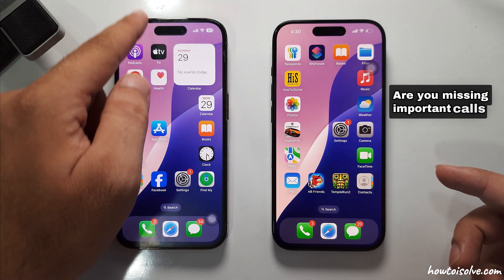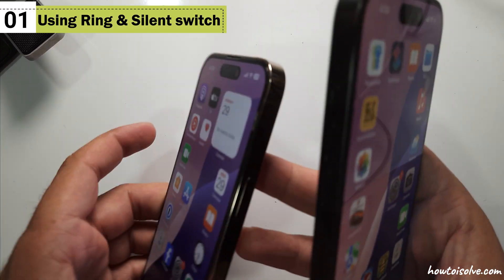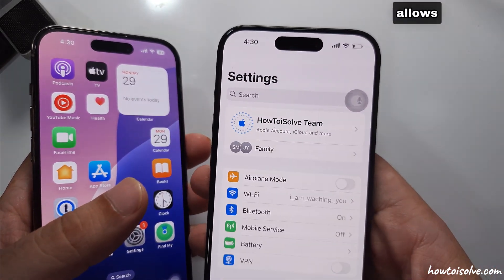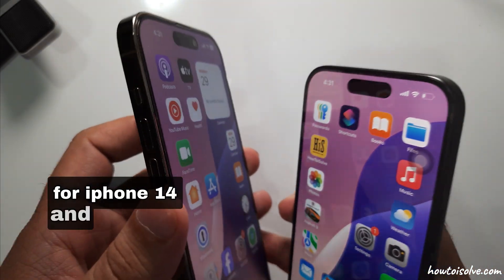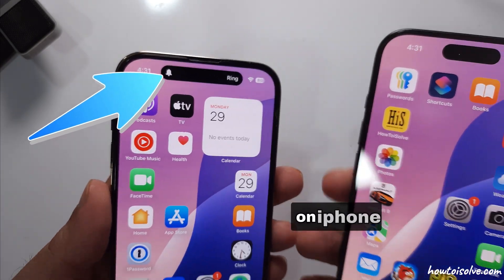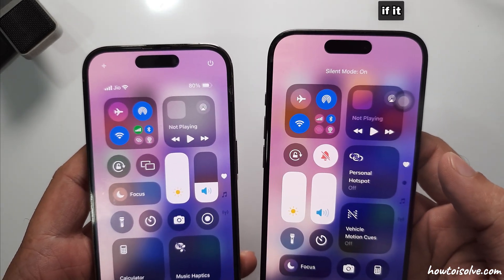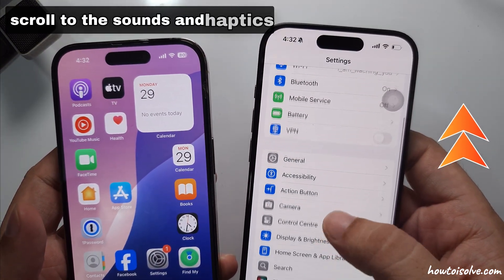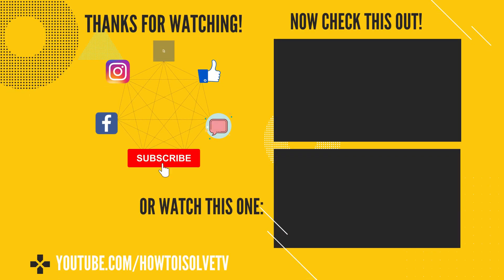How to Turn Off Silent Mode on iPhone (iOS 18) - on iPhone 15, iPhone 14, 13, 12, 11, X, 8, 8+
Disable/Exit/Unmute/Deactivate Silent mode on iPhone. Put your iPhone in ringer mode or Sound on for call & ringtone, Notifications.

00:00 intro
00:20 Using Switch
00:43 From Control Center
01:33 From Settings
01:57 Outro

Disable silent mode iPhone,
Turn off silent iPhone,
iPhone silent mode off,
Exit silent mode iPhone,
Deactivate silent mode iPhone,
iPhone mute mode off,
Silent switch iPhone,
iPhone sound on,
Unmute iPhone,
iPhone ringer on,
Restore sound iPhone,
iPhone sound settings,
iPhone volume on,
iPhone vibrate off,
iPhone ring mode,
Turn Off Silent Mode on iPhone 15,
Turn Off Silent Mode on iPhone 14,
Turn Off Silent Mode on iPhone 13,
Turn Off Silent Mode on iPhone 12,
iPhone 11, iPhone X
Code: MZCWMPMJJV9VPIME

XX XX